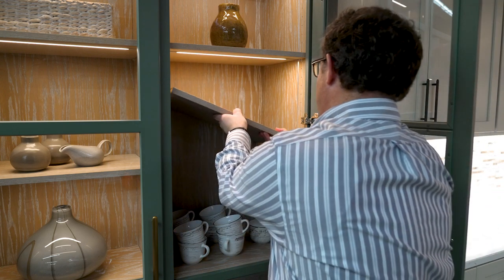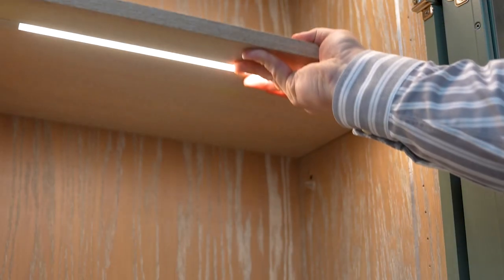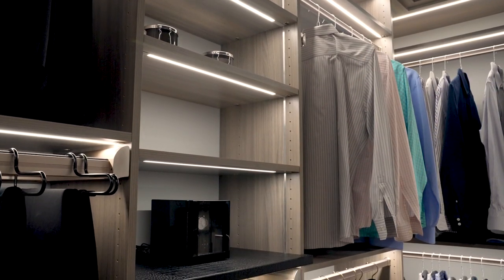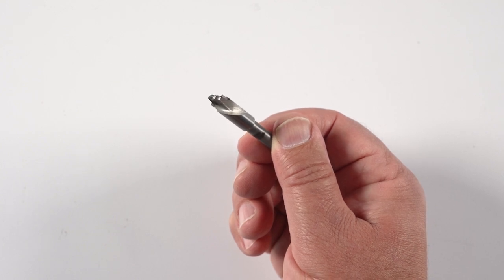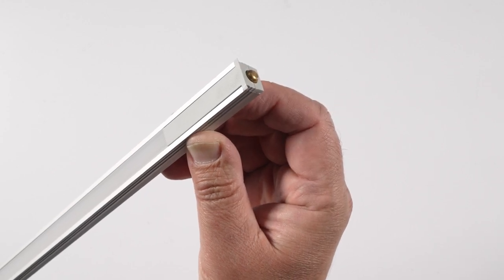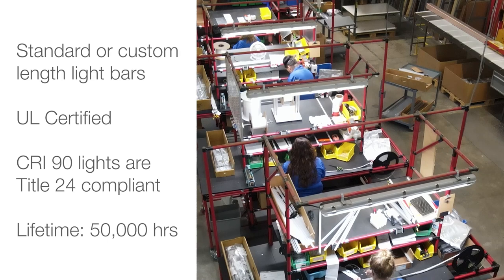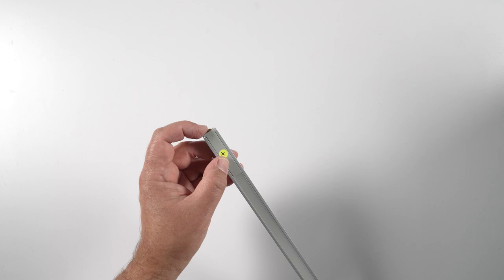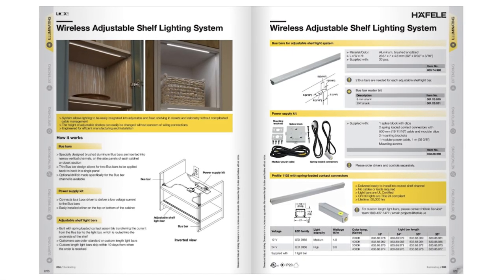Product Introduction: Loox Wireless Adjustable Shelf Lighting System from Häfele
Bringing together everything needed for illumination and storage: LED lighting, shelving, adjustability – is the innovative Wireless Adjustable Shelf Lighting system from Häfele. This system is designed specifically for use in cabinets such as closets, kitchens, entertainment centers and pantries. It features bus bars integrated into the casework with recess-mounted Loox5 LED light bars installed beneath each shelf. The result is shelf-based illumination, discretely located and easily repositioned – by designers, installers and owners.

For more information on Häfele’s Loox Wireless Adjustable Shelf Lighting System,